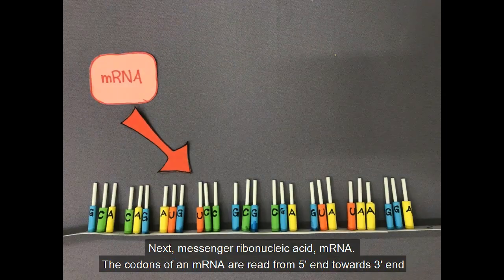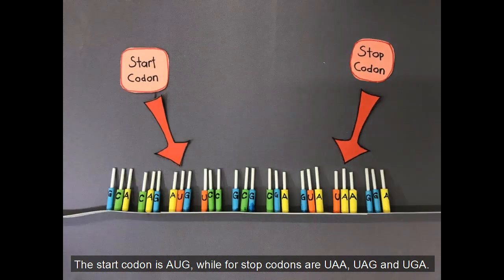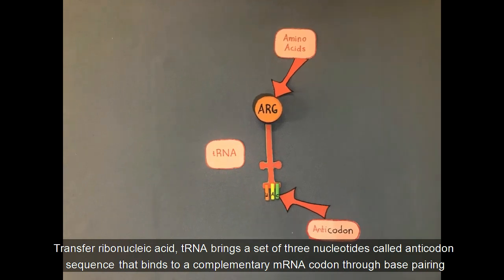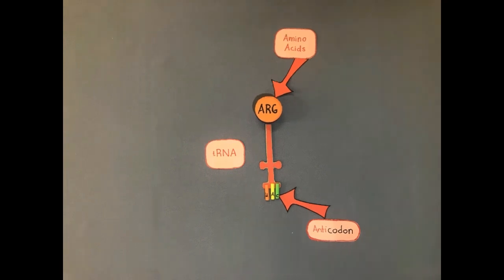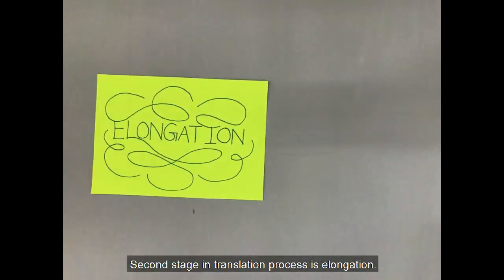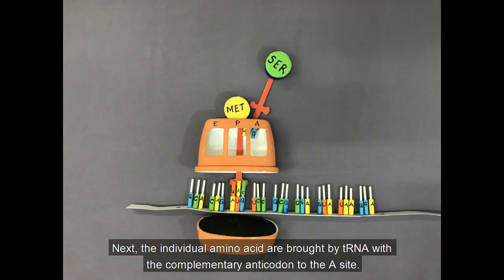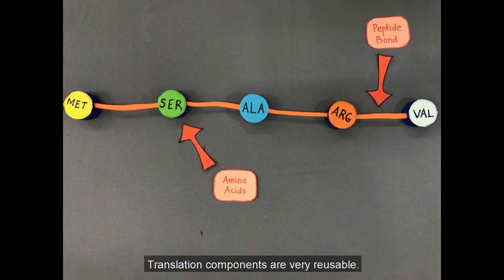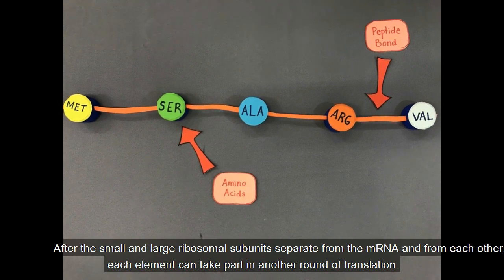DNA TRANSLATION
Representing from GROUP 7 SBT2213